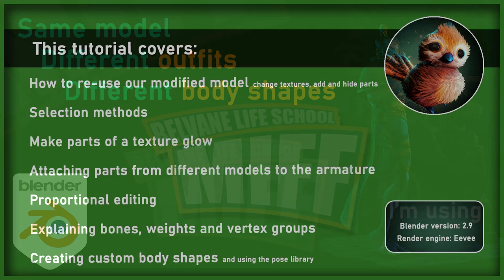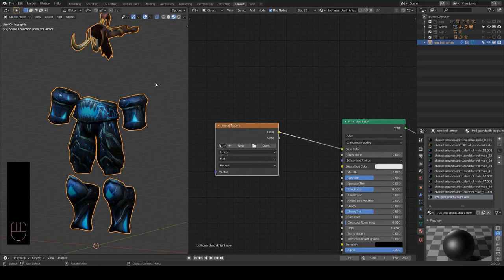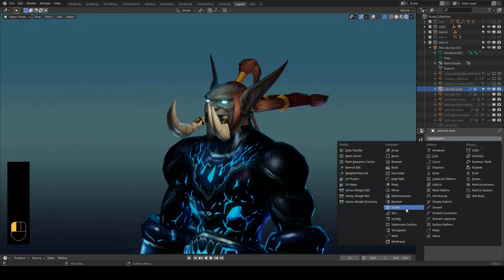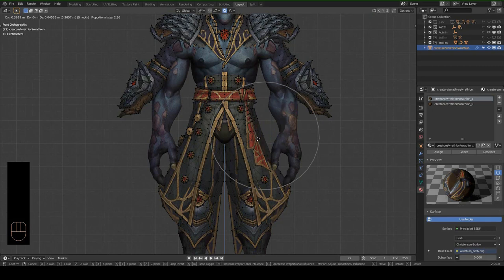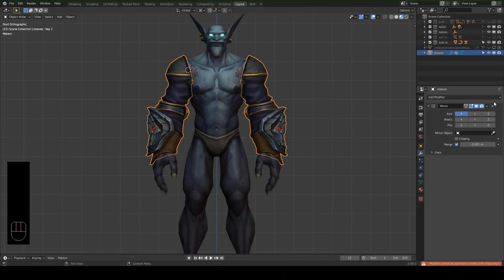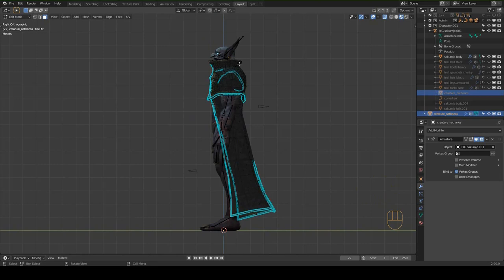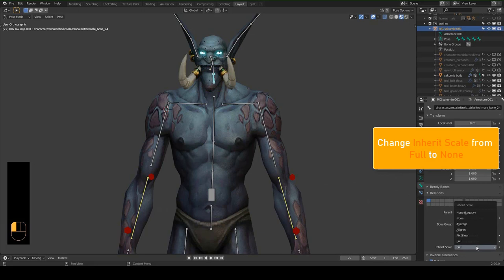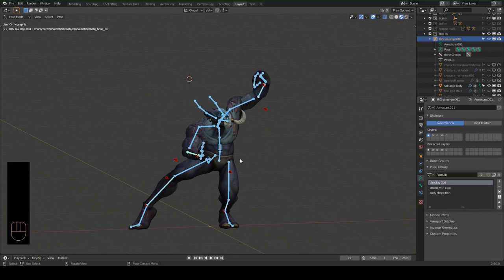Warcraft art with Blender: 03 - Adding parts and customizing the body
Original models and music from Blizzard Entertainment, World of Warcraft.